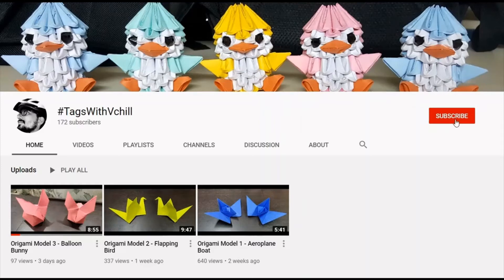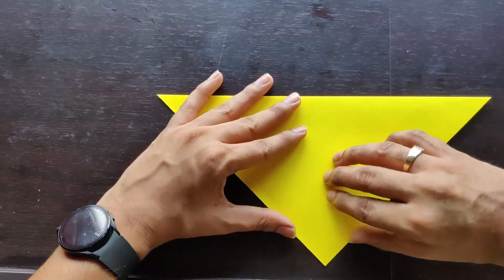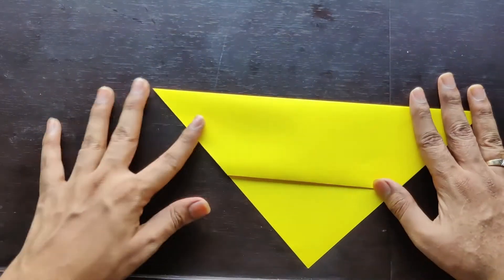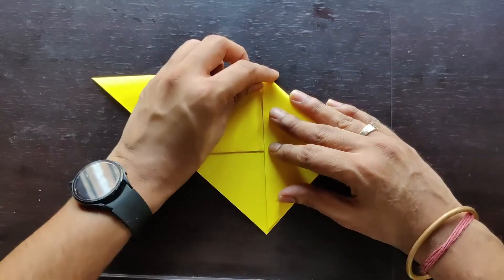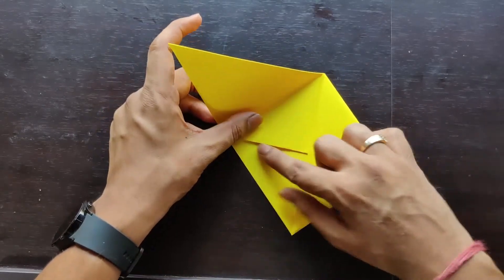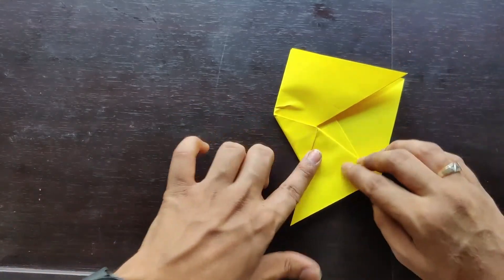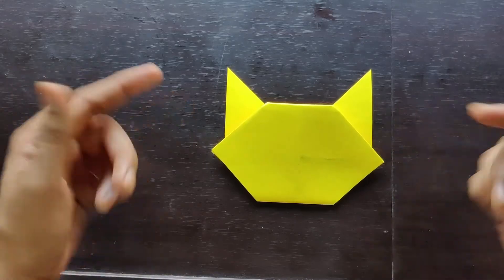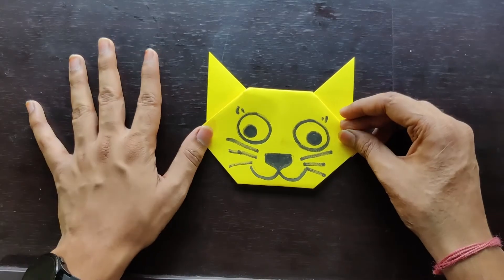How to make an Origami Cat Face Model | Paper Craft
This is an Origami Cat Face Model . :-)
Give it a shot, Worth a try.

Timestamps :
0:00 Subscribe to my Channel
0:09 Intro
0:18 Origami Cat Face Model
3:17 Outro